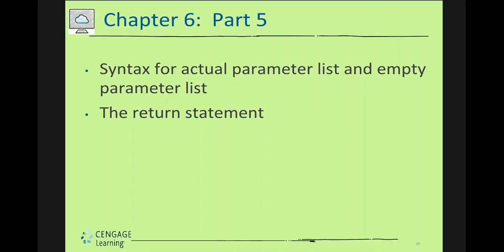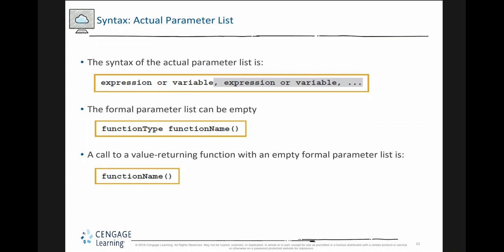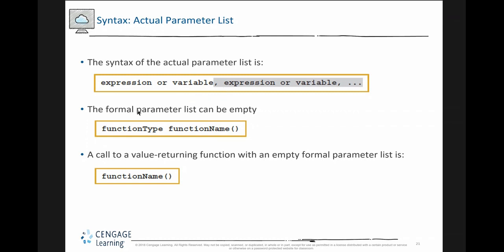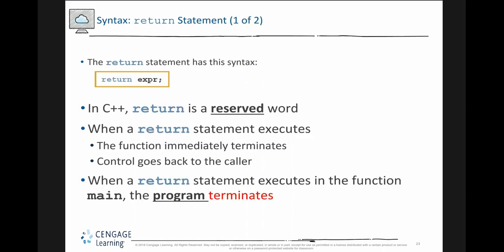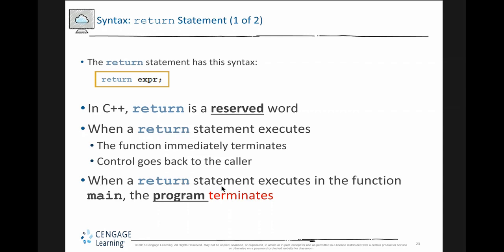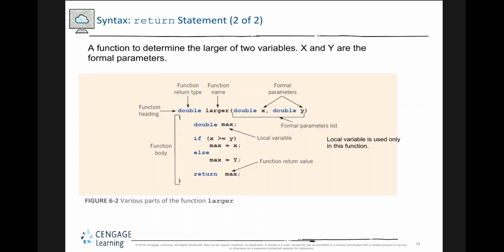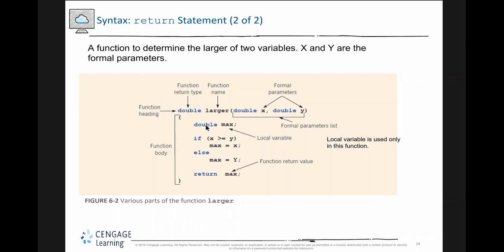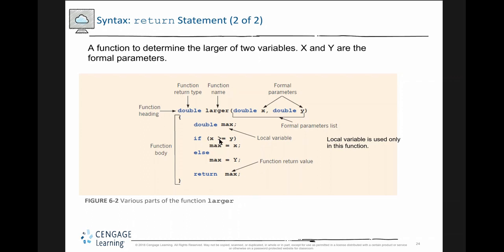Ch6 Review - Part 5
This video covers the syntax for actual parameters and the empty parameter list. It also covers the return statement.